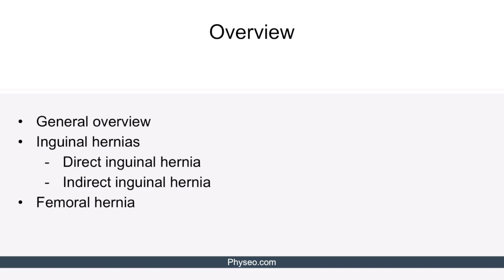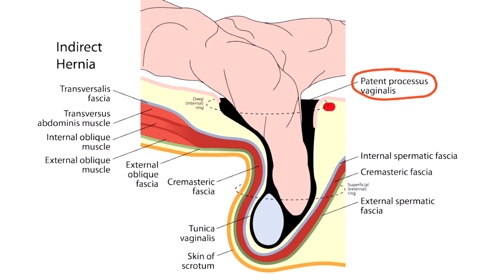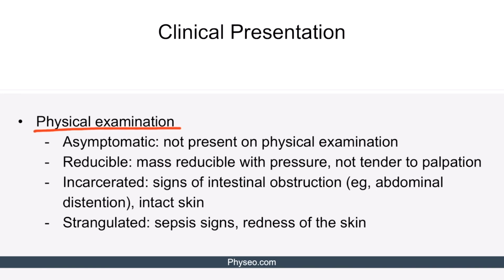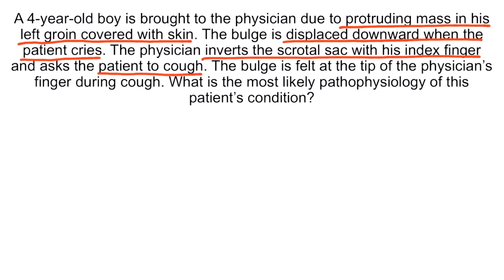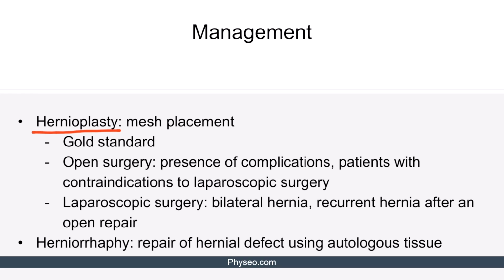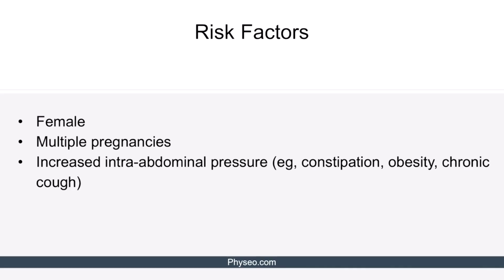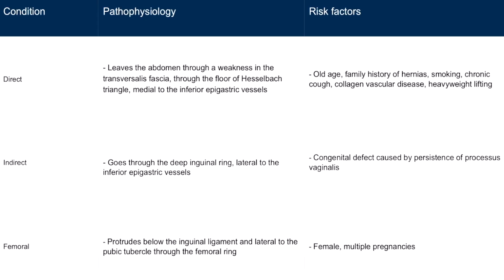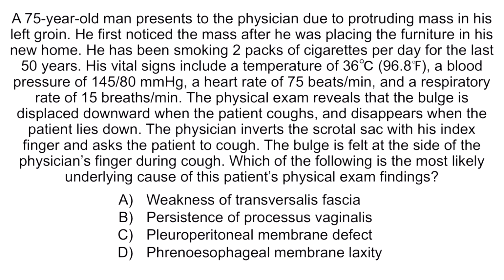What is Abdominal Hernias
Abdominal Hernias and recovery.
hernia
abdominal hernia
hernia surgery
ventral hernia
inguinal hernia
abdominal wall
hernia repair
hernia symptoms
umbilical hernia
abdominal wall hernia
hernia abdominal causas
abdominal wall hernia.
abdominal wall hernia
incisional hernia
hernia abdominal que es
que es hernia abdominal
abdominal hernia dr berg
hernia de pared abdominal
hernia abdominal omega
tipos de hernia abdominal
abdominal hernia exercise
hernia abdominal inguinal
hernia abdominal sin dolor